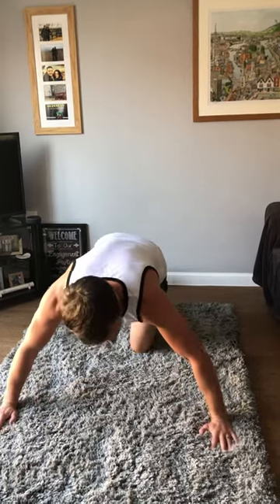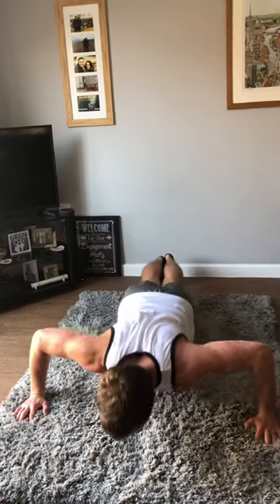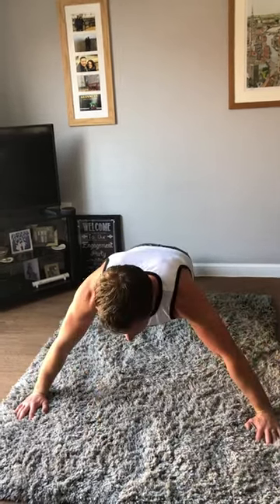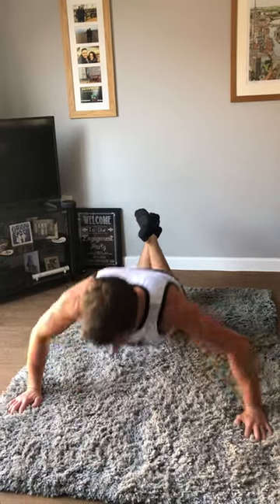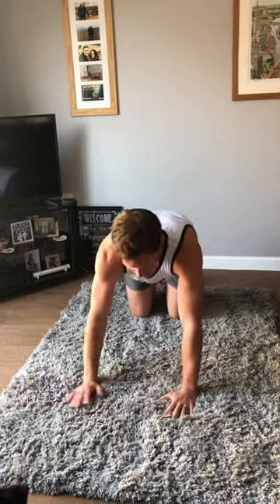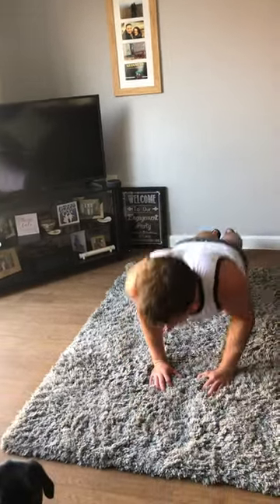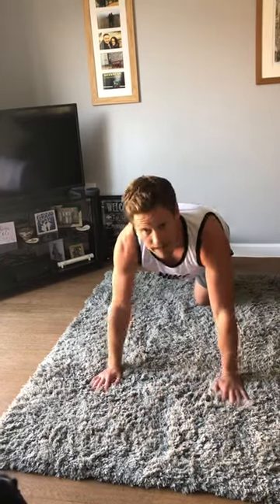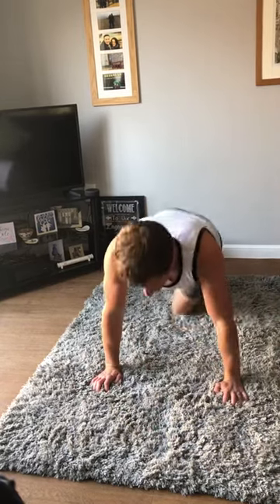Daily Workout 38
In every minute, complete one of the following, for 12 minutes:

6 inch leg raise complex
5 wide, 5 narrow and 5 normal press ups
20 mountain climbers